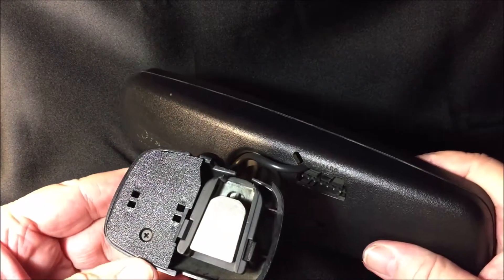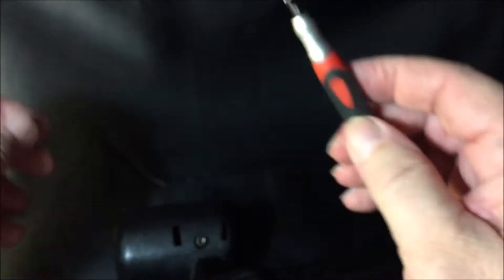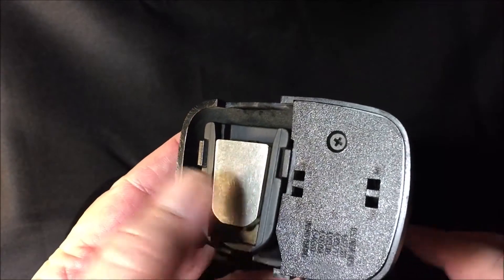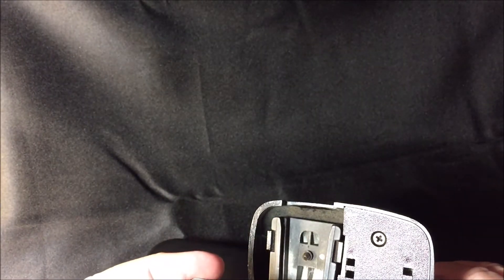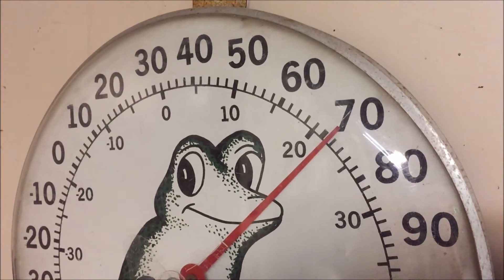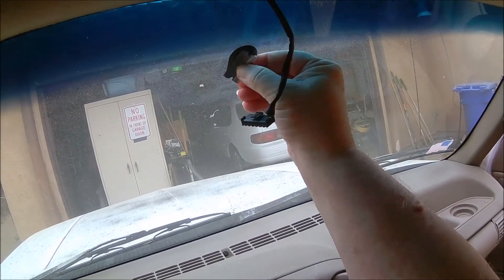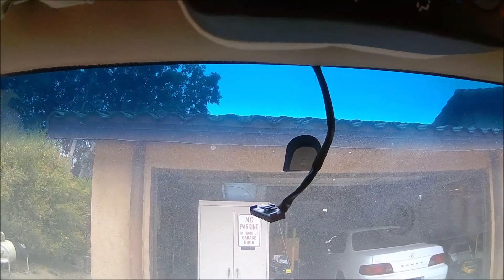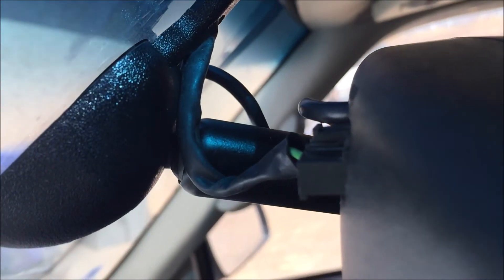Reinstall Rear-view Mirror - 1996 GMC Suburban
Highlights of installing rear-view mirror back on our 1996 GMC truck.